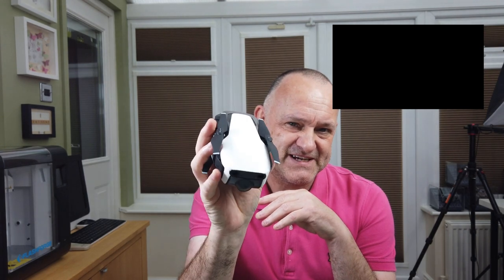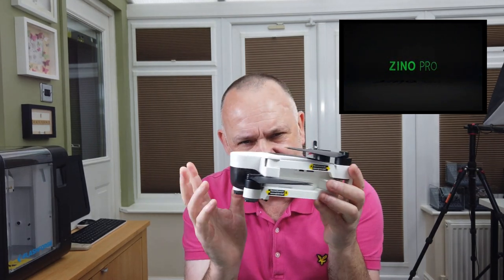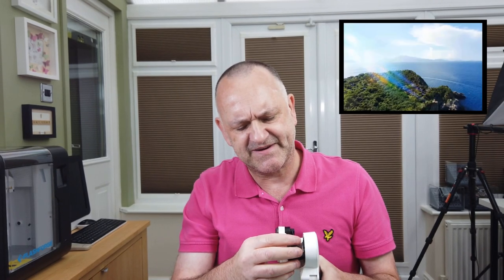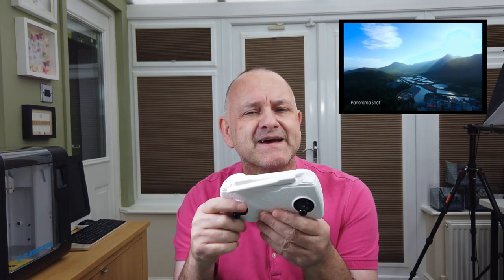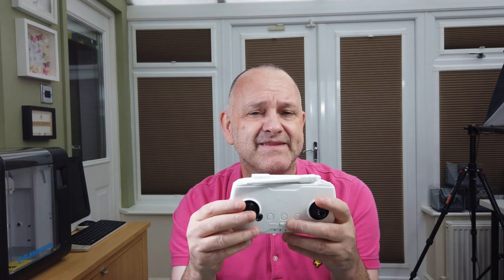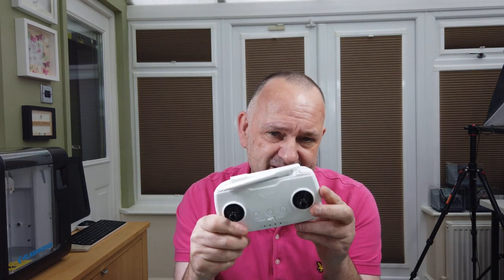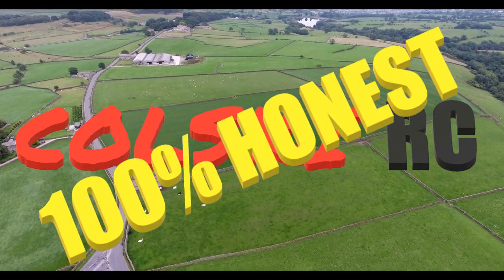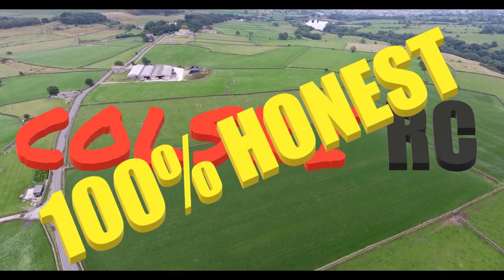CHAT TIME WITH COLSKI RC The Zino pro and Yuneec Mantis G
Hi

A new feature to the channel when i discuss new releases etc.

If you are the UK i'm selling the following:

DJI Spark with 3 batteries
Mavic Air
Mavic pro with 2 batteries
Autel Evo with 2 batteries
Yuneec Typhoon H with 2 Batteries
Xiaomi Mi 4K drone with case
Parrot Aanafi 2 batteries

All are immaculate